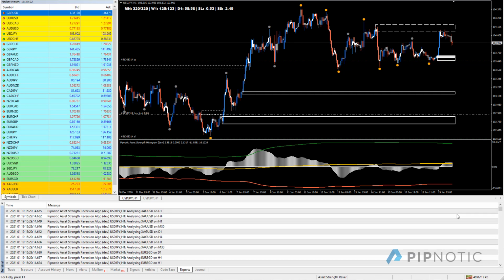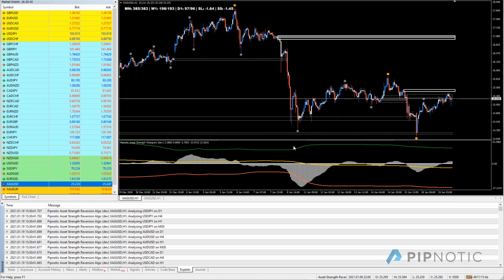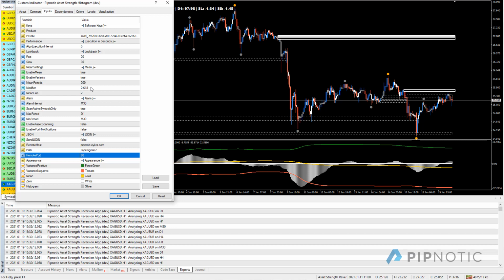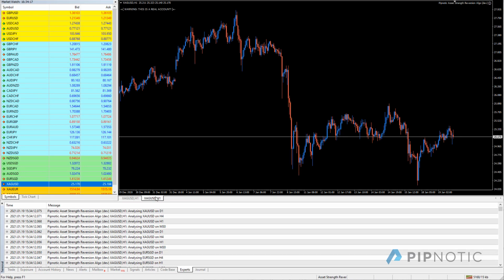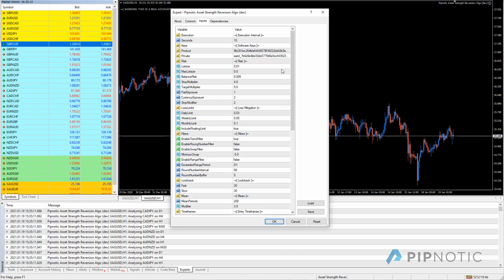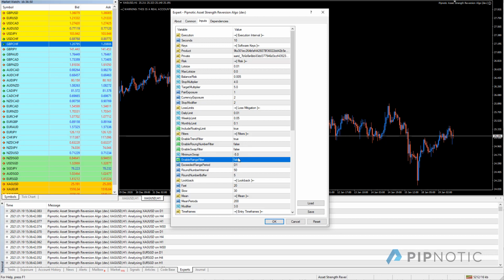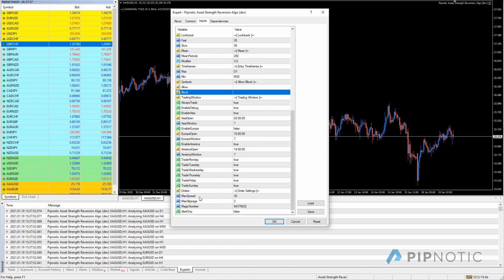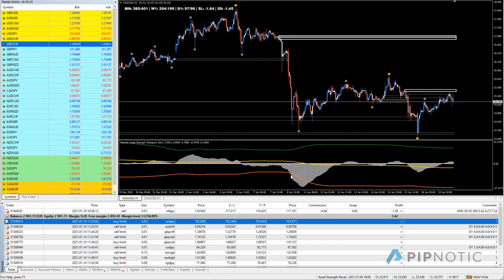The Pipnotic asset strength histogram and algorithmic trader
Hey folks,

In this video I will introduce the Pipnotic asset strength histogram and algorithmic trader, which has been in the works for a long time. Both tools replace the currency strength histogram and currency strength reversion algorithmic trader, both of which will be retired. These two new tools include many new optimizations and enhancements.

One of the advantages with the asset strength packages is that they can be used to not only trade currencies, but also indices, stocks, commodities, cryptocurrencies and anything else your broker has a price feed of.